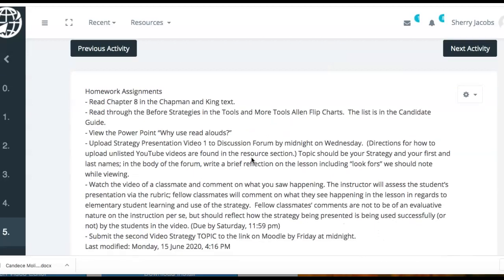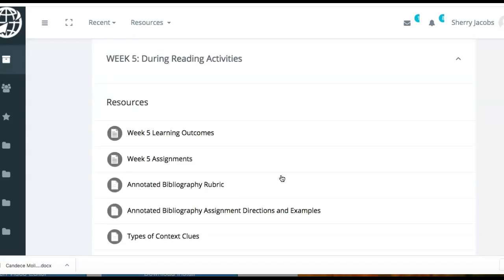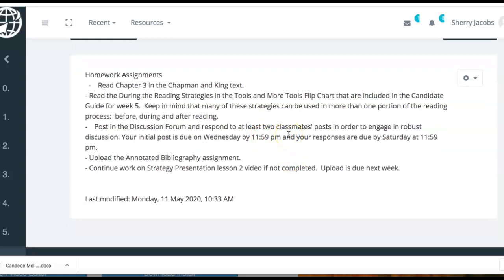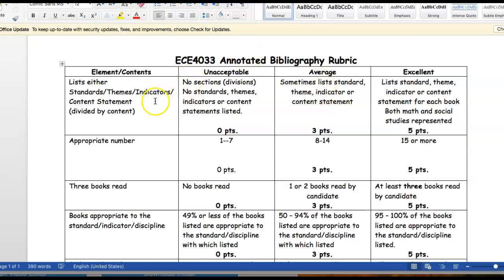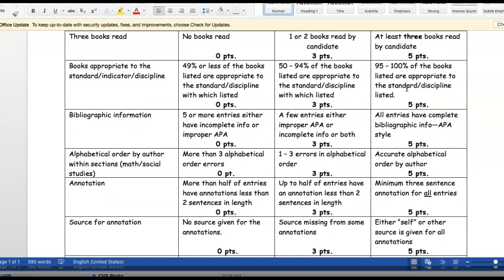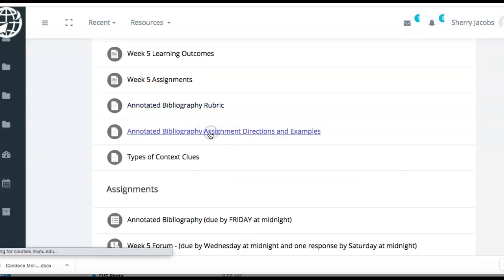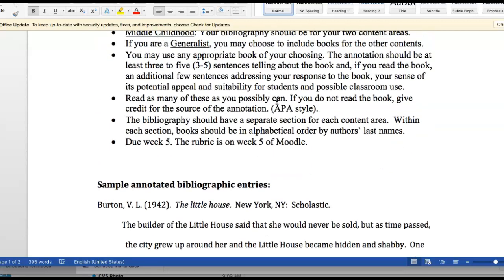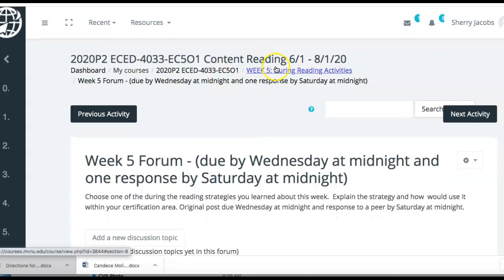ECED4033 Weeks 4-5